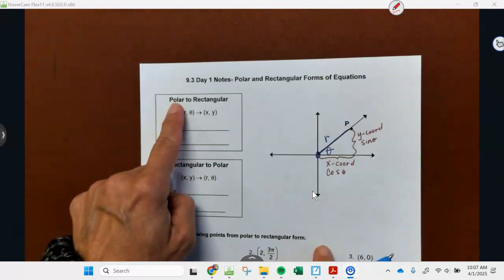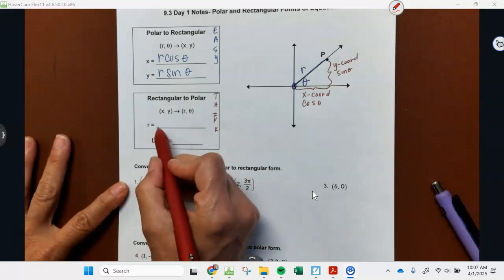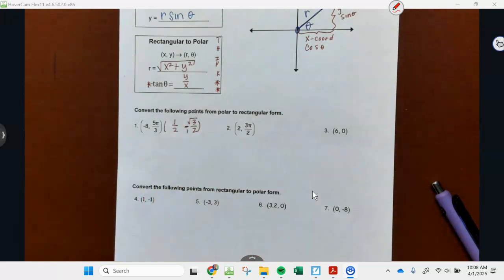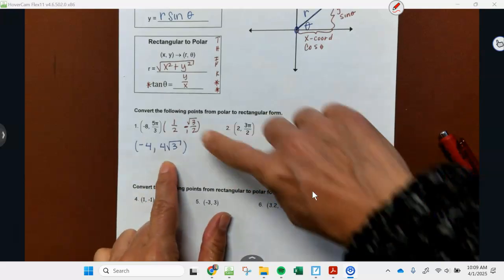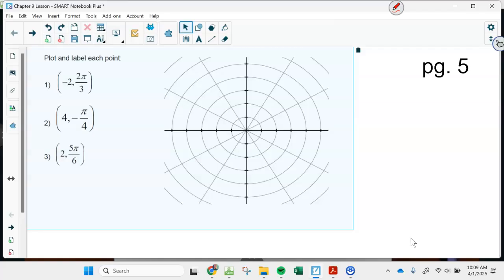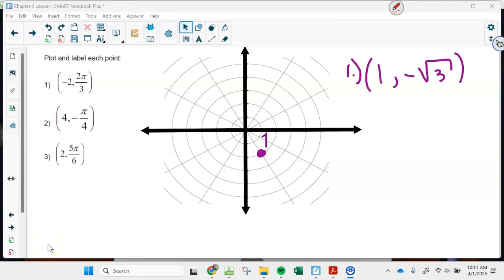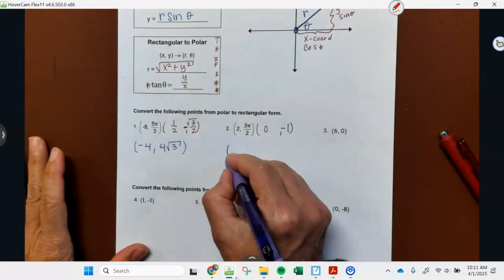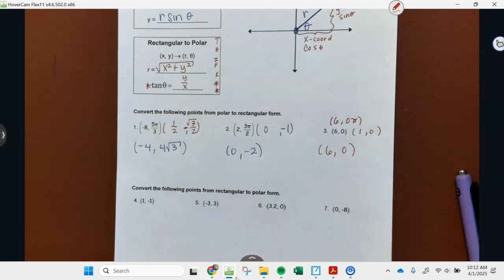9 3 Day 1 Part 1